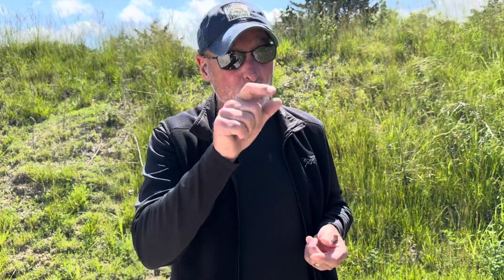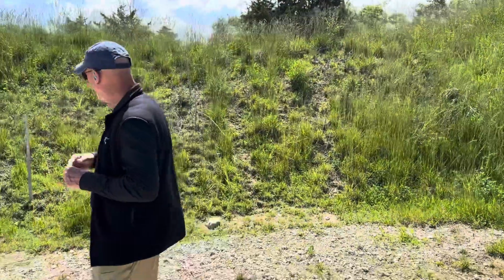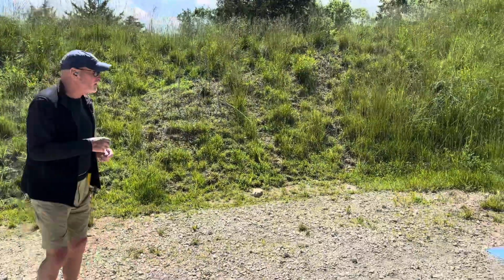The Business Card Test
Dave ups the ante and shares a new twist on a classic drill!